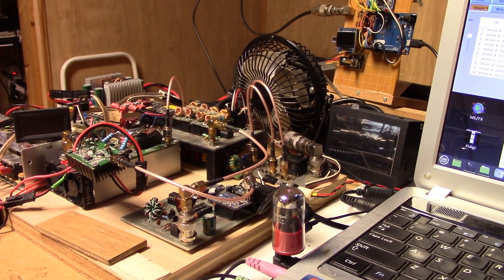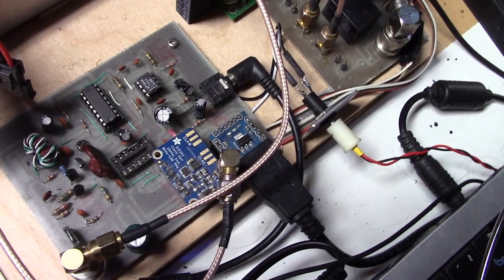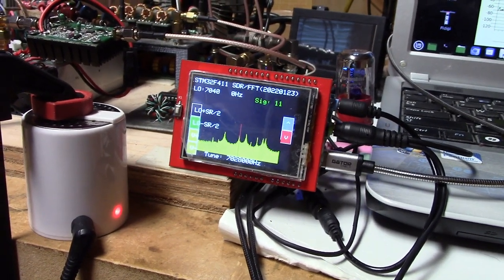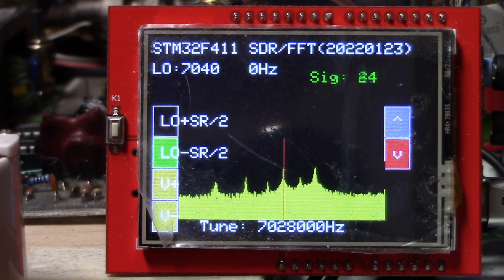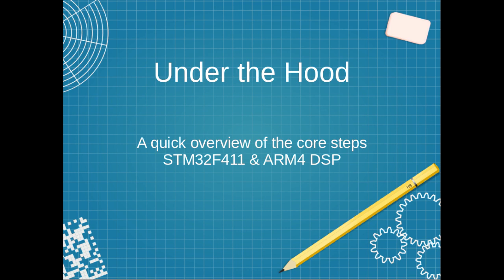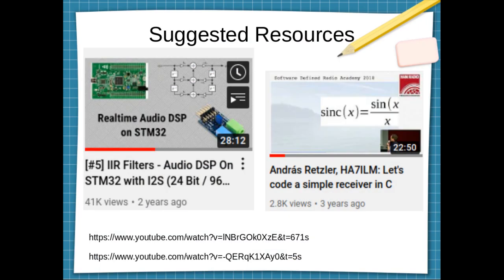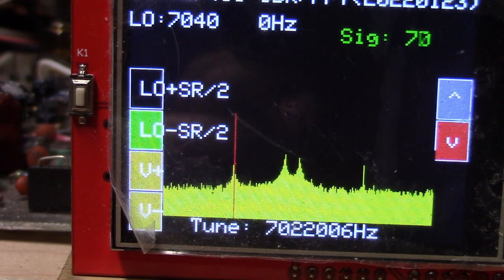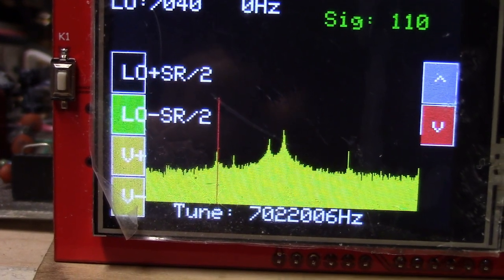STM32F411 BlackPill SDR Demodulator & GUI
Generic SDR de-modulator and User Interface, for baseband IQ signals.
Should be compatible/adaptable with most Tayloe quadrature detectors.
Built on STMCUBEIDE using a STM32F411 BlackPill
Recommended viewing: